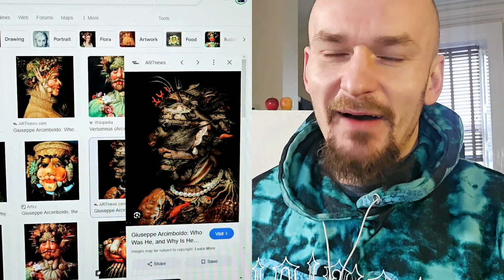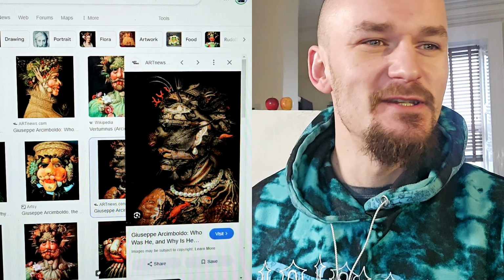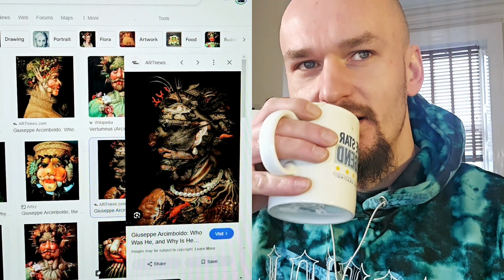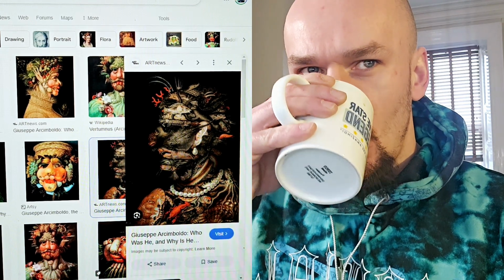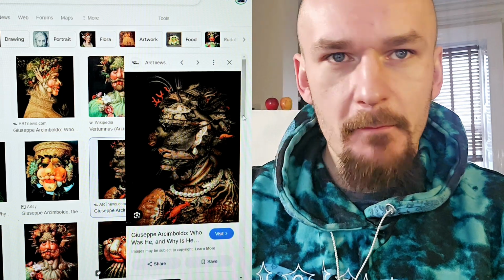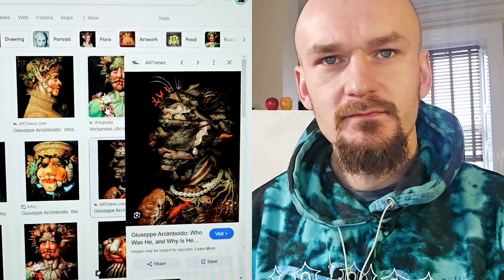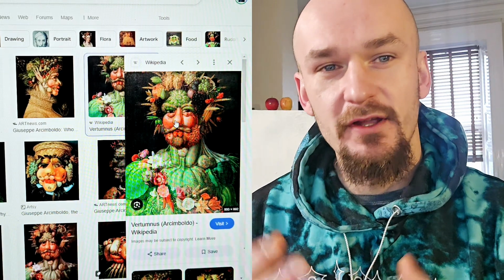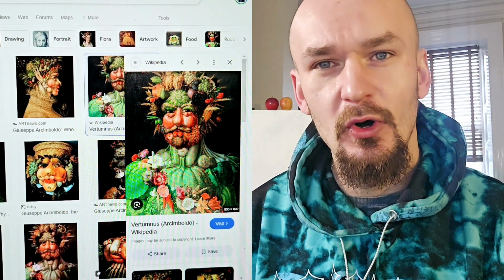Lesson 6 - Fruit Heads - Learn Art and Design W/ Jake O'Neill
In this video we briefly look at Arcimboldo, his art works and style.

Task for this lesson:

1. Write 3 things you don't like.
2. Write 3 things you like.
3. Write 3 facts about Arcimboldo.